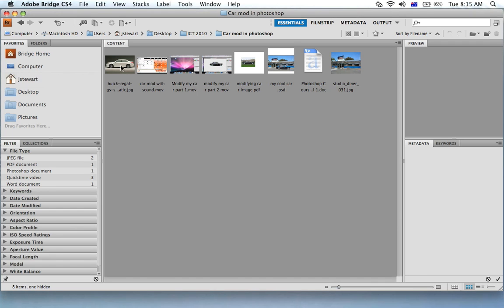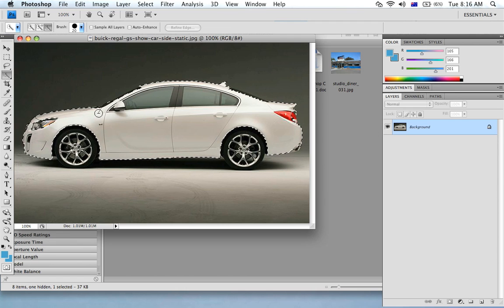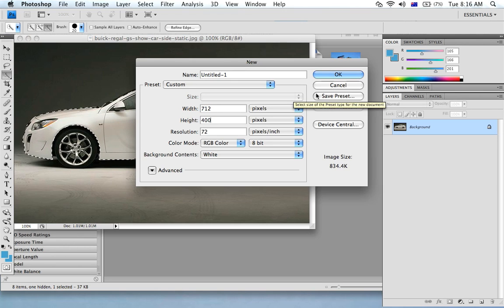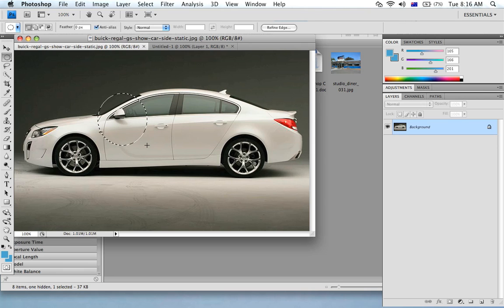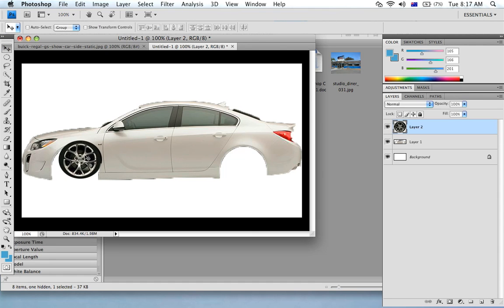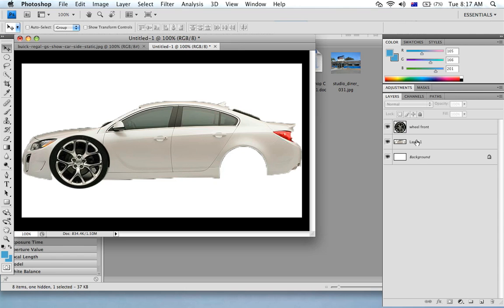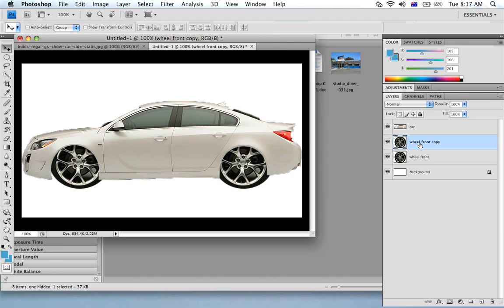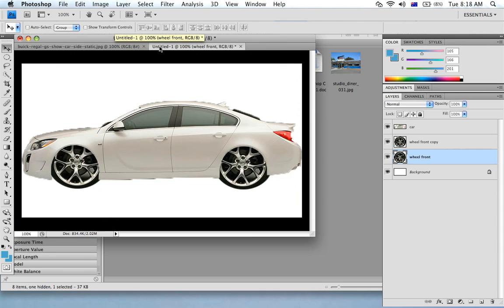Basics of Photoshop - Marque tool, quick selection and layers